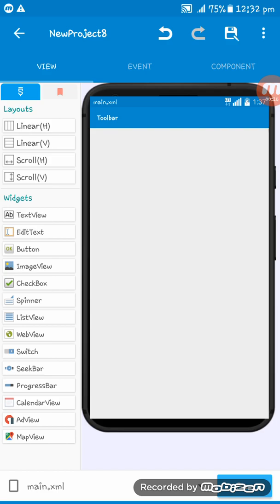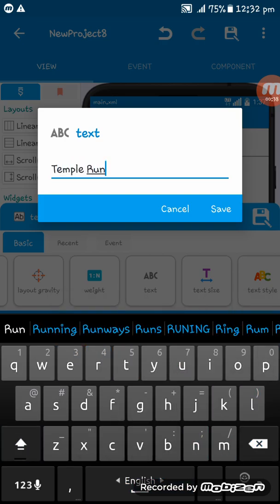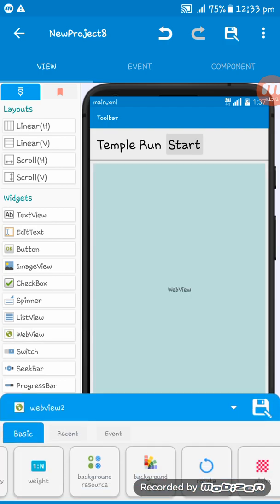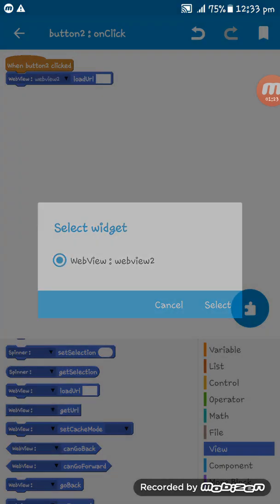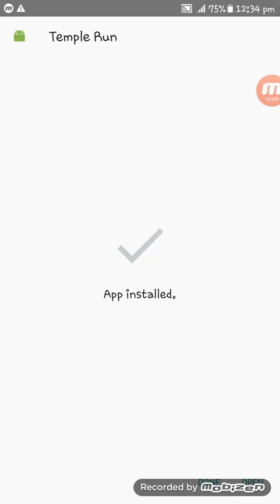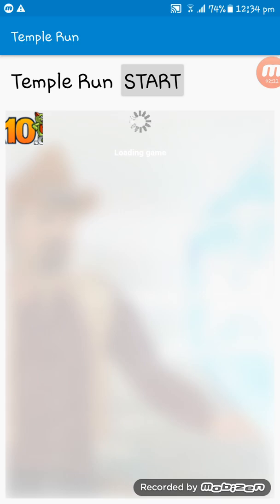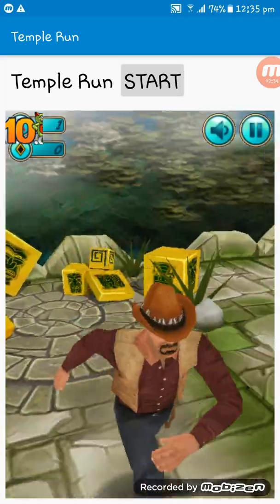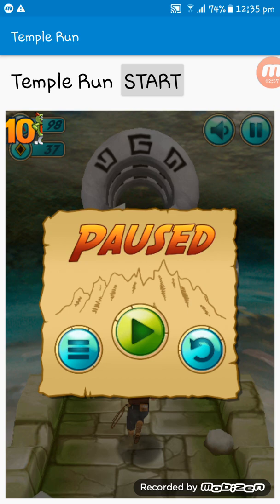Sketchware: Create a Temple Run game in skketchware without coding